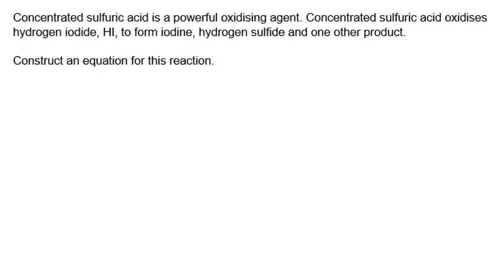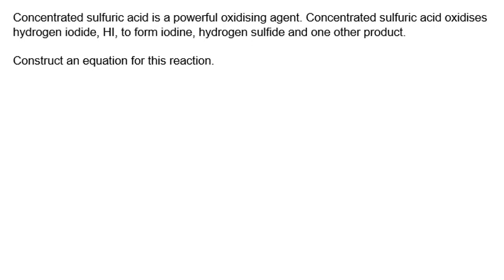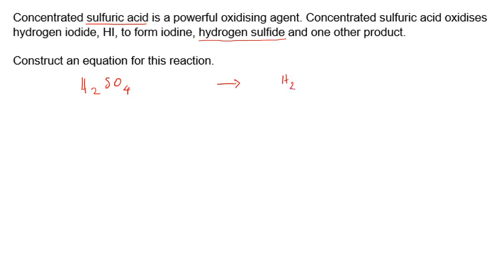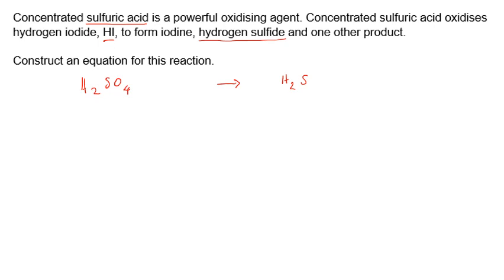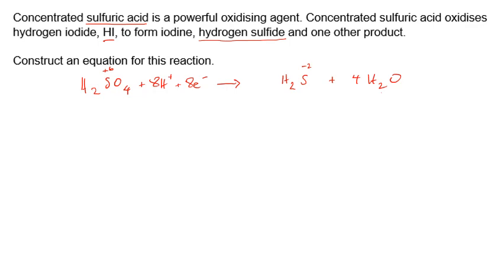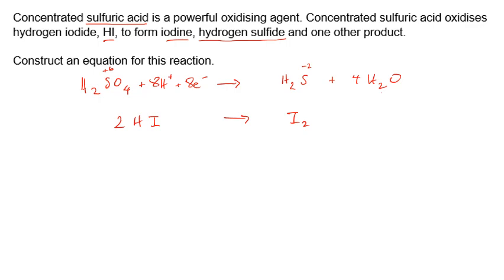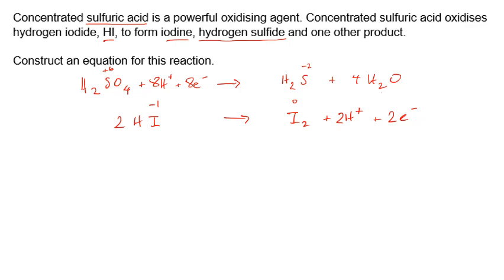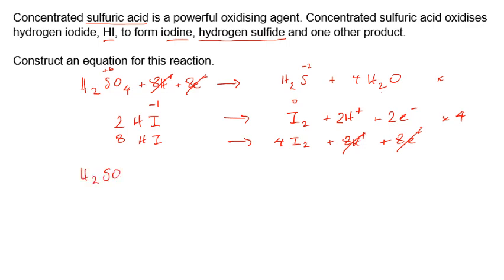redox eqn worked example